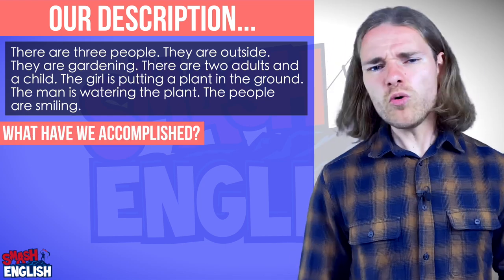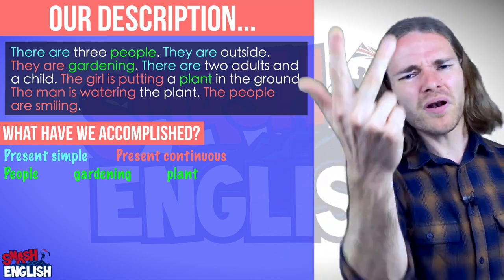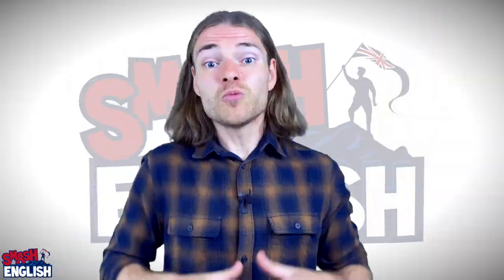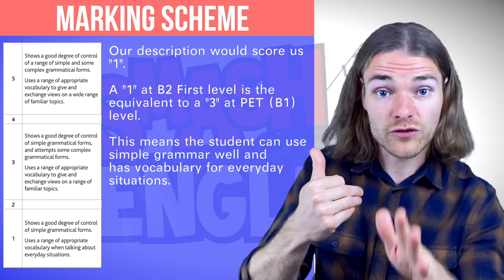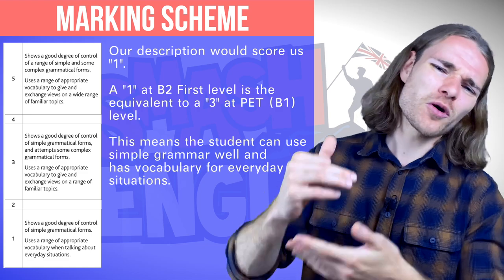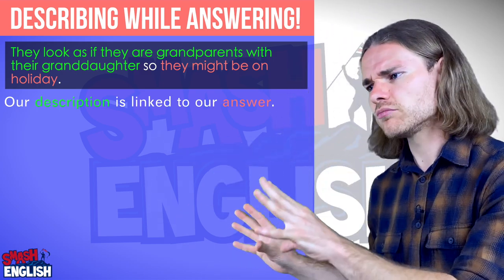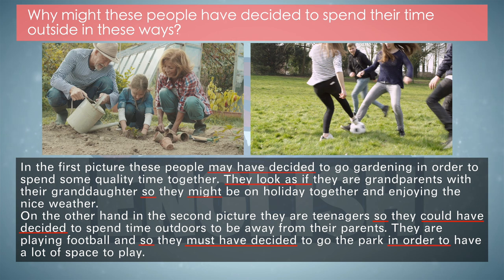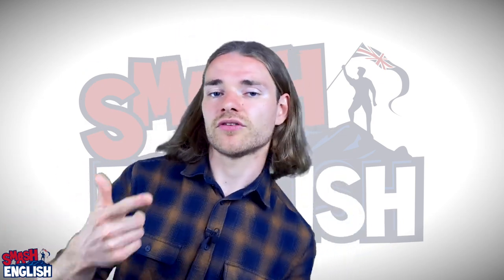B2 First (FCE) Speaking Part 2 ADVICE - Should you DESCRIBE the pictures?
For Part 2 of the FCE (B2 First) Speaking exam, many students believe they should describe two pictures and then answer a question. However is this the best strategy for Part 2 of the Cambridge B2 First (FCE) Speaking exam? Many teachers encourage their students to do this in preparation for their B2 First (FCE) Cambridge exam, but it may not be the best strategy. This video provides an alternative strategy. Instead of simply describing the pictures I advise students to immediately answer the question. Why do I ask students to do this? This video explains what (I believe) is the best strategy in order to obtain the highest marks possible in Part 2 of the FCE Cambridge Speaking exam!

🥳🥳PASS THE FCE (B2 FIRST) CAMBRIDGE EXAM WITH SMASH ENGLISH🥳🥳
SMASH English exists for you. Videos are uploaded every single week to help YOU prepare for your B2 First exam. So... Where should you start!?

🤓🤓MAKE SURE YOU KNOW THE GRAMMAR🤓🤓
Hey! Grammar here is not boring! 🤩 All the FCE (B2 First) Grammar that you need to know can be found in this playlist here! And it is updated regularly! Don't worry! There is nothing unnecessary here... ONLY the grammar you need to score TOP MARKS in the FCE exam!

📝📝ARE YOU A GREAT WRITER!?📝📝
Probably not... I'm terrible... but you don't need to be a great writer to pass the writing part of the B2 First (FCE) exam! You just need to know exactly what to do... And trust me, it's not that complicated!

😱😱ARE YOU SCARED OF USE OF ENGLISH?😱😱
Yes, the Use of English part of the B2 First (FCE) exam seems intimidating, but again, if you know the grammar required it is easy! As easy as watching SMASH English and learning all you need to know 😏! Once you think you know the grammar, why not try some of these exercises? This playlist is updated regularly!

🤐🤐BUT REMEMBER YOU HAVE TO SPEAK TOO!🤐🤐
The FCE (B2 First) Speaking exam follows a structure, and within that structure you can show the examiner the wonderful vocabulary and grammar you have learned! But do you know when to use it? Do you know what the examiners are looking for? Well, this playlist contains everything (seriously...everything) that you need to know about the B2 First (FCE) Speaking exam!

And finally! If you need any help... just ask! I am happy to answer any questions 😊😊😊

MUSIC; LiQWYD - Escape